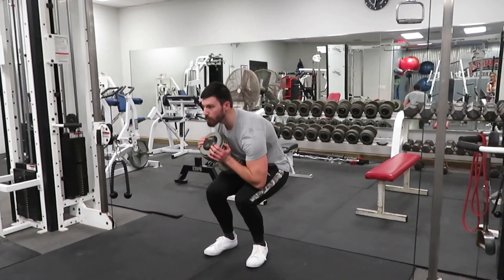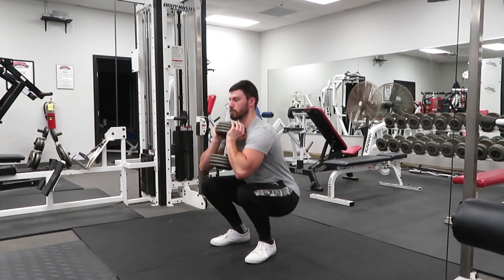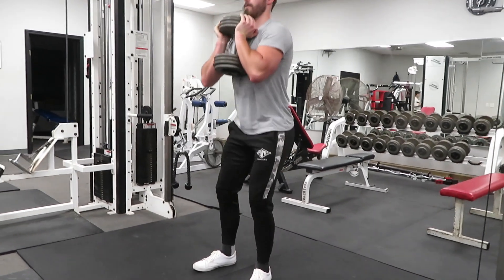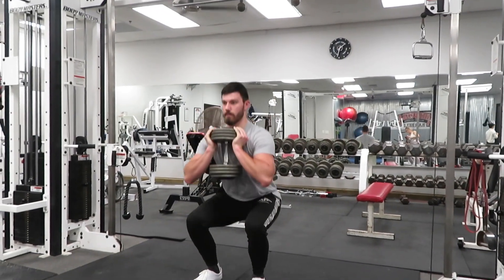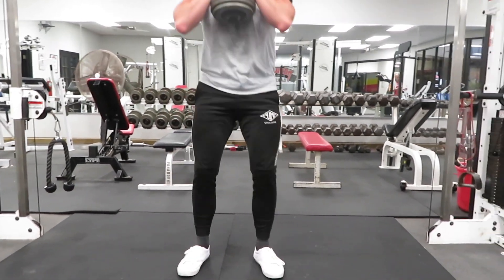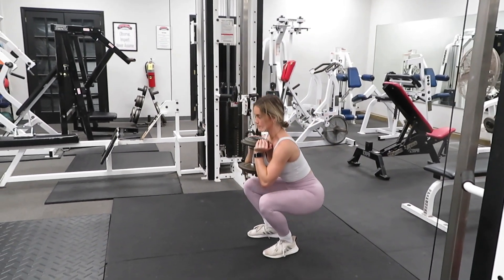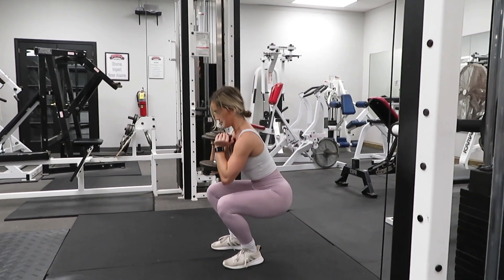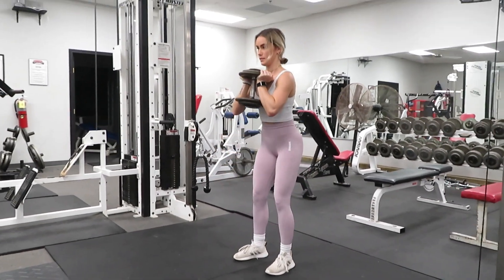Goblet Squat Tutorial